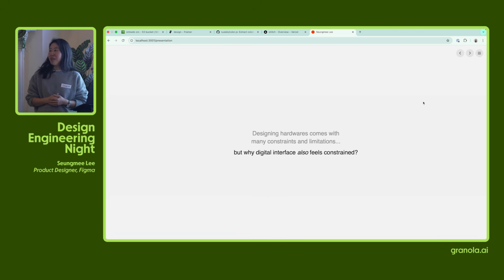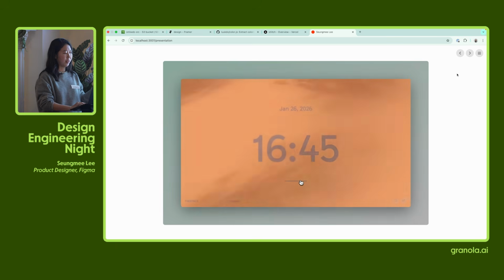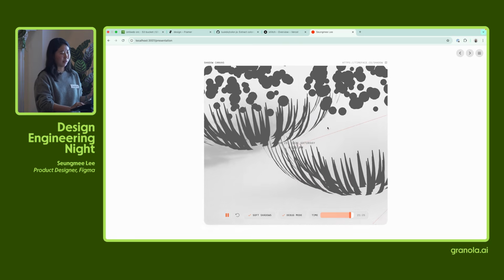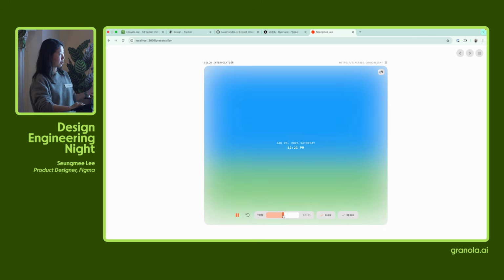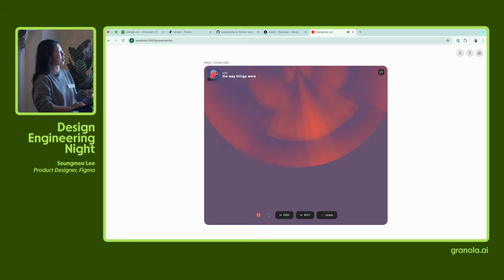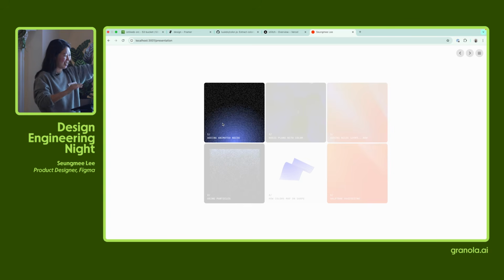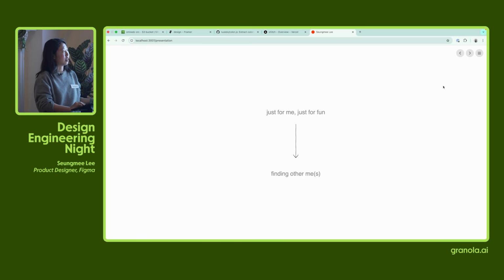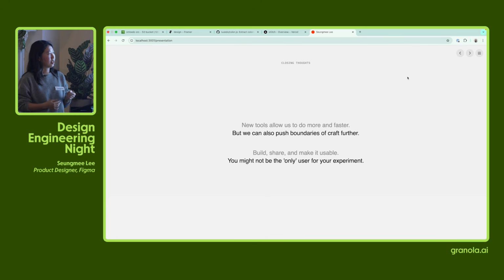Design Engineering Night 6: Pixels to Product with Seungmee Lee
Seungmee Lee from Figma shares how her personal projects driven by curiosity turned into products people actually use. She walks through experiments playing with craft and expression on digital interfaces, with shadow, color, and gradients, and how that exploration led to ShaderGradient, a tool for creating moving gradients. Recorded at the Granola office during Design Engineering Nights, a meetup for design engineers.